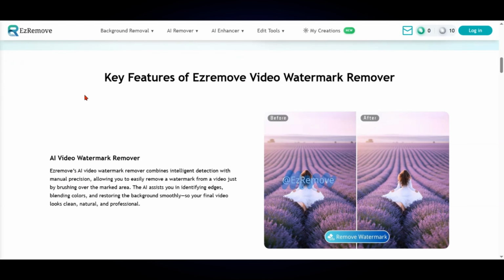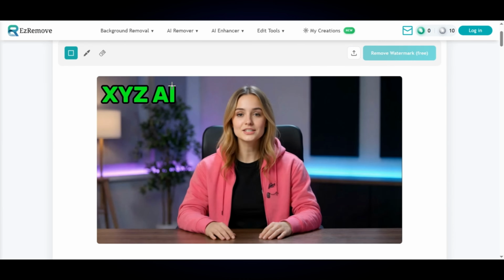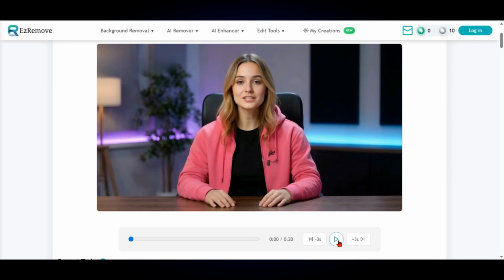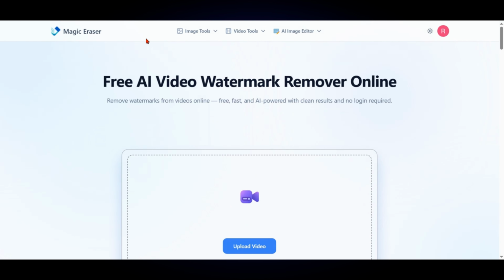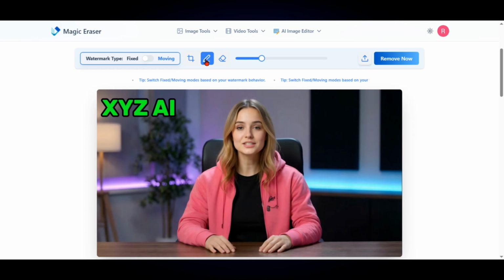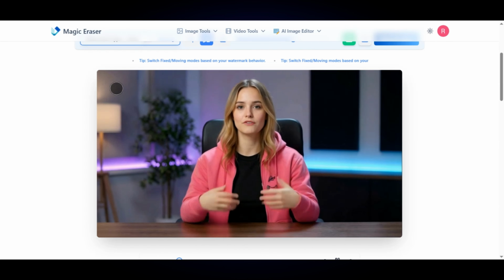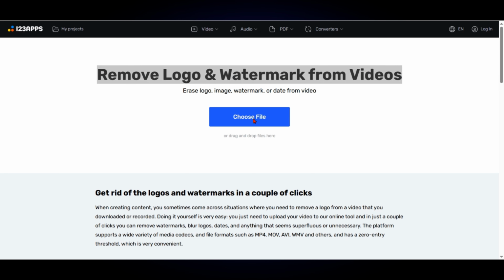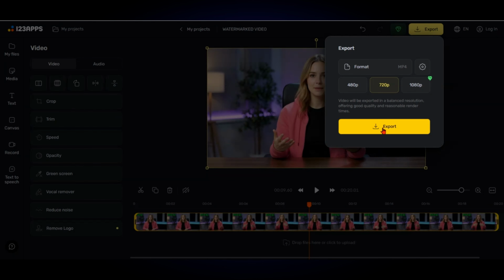How to Remove Watermarks From the Videos For FREE Without Blurring (No Quality Loss)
1. Get 20+ AI Video Generation & 100+ AI Image Generation Models at Single Place

2. FREE AI Video Generator

Are watermarks ruining your videos and making your content look unprofessional? In this step-by-step guide, you’ll learn how to remove watermarks from the video for free using powerful AI tools that deliver clean, high-quality results without blur or distortion.
This tutorial covers practical methods that actually work, including how to remove watermark from Filmora projects and how to remove watermark from InVideo AI for free. Instead of using outdated techniques that damage your footage, you’ll discover a free AI watermark remover for videos that can intelligently remove logos, text overlays, and branding while keeping your video quality intact.
If you’ve been searching for a way to remove watermark without blur or trying to find a watermark remover without quality loss, this video simplifies everything into an easy process anyone can follow.
In this video, you’ll learn:
How to remove watermarks from videos for free step by step
How to remove watermark from Filmora without ruining quality
How to remove watermark from InVideo AI for free using simple tools
The best free AI watermark remover for videos available right now
How to remove logo from video free without blur or pixelation
Techniques to remove watermark without losing quality
This guide is especially useful for beginners who want to use AI video editing tools free of cost and still achieve professional results. Whether you're editing YouTube videos, client work, or personal projects, these methods will help you clean your footage quickly and efficiently.
You’ll also learn how to avoid common mistakes when using a free watermark remover online and how to get the most natural-looking results when removing text or logos from videos.
Relevant keywords :
If you want a simple, effective, and completely free method to clean your videos, this tutorial gives you everything you need to get started.

I only recommend tools and resources that I have personally used or genuinely find useful. Your support helps me continue creating free content like this.